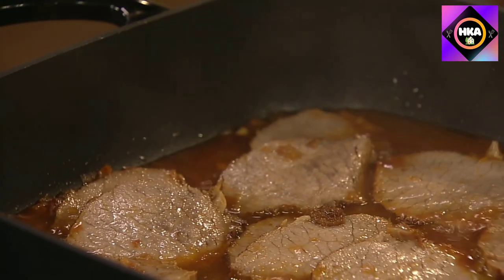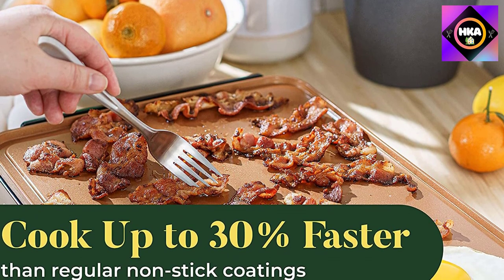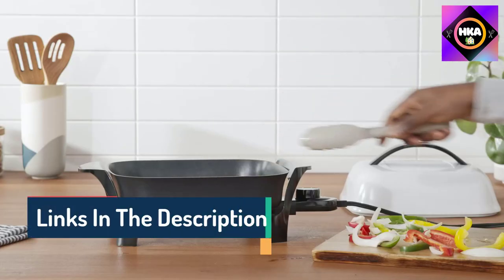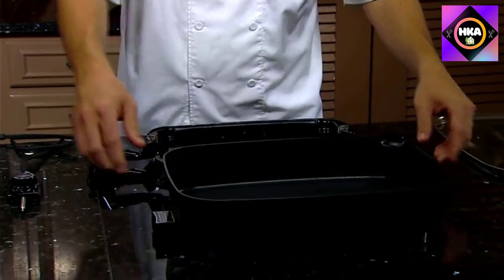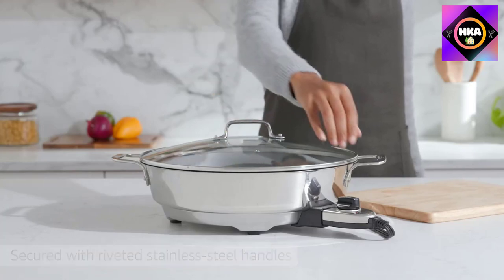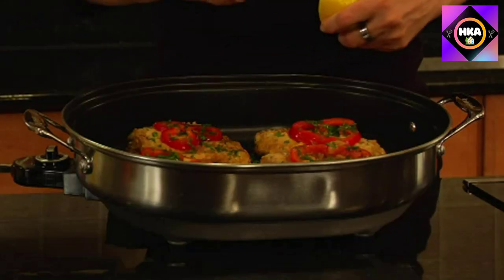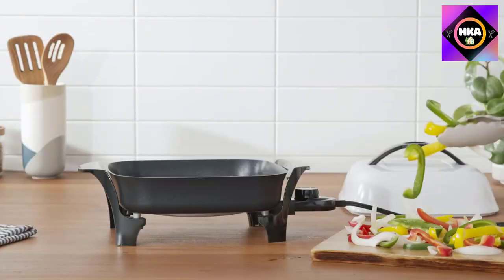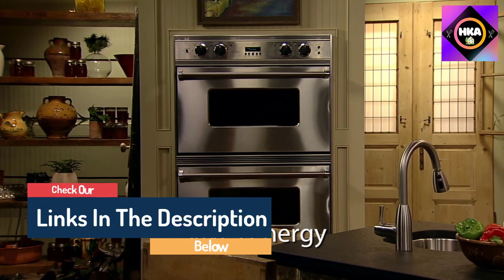Top 10 Best Electric Skillets 2023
This video helps you to find out the best electric skillets 2023 on the market. So Get Your best electric skillets from here
best electric skillets 2023